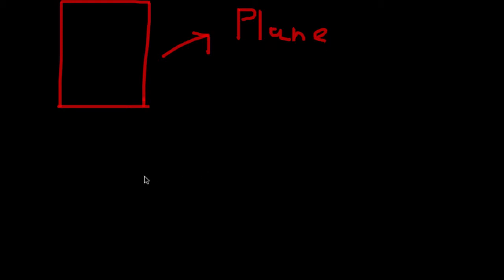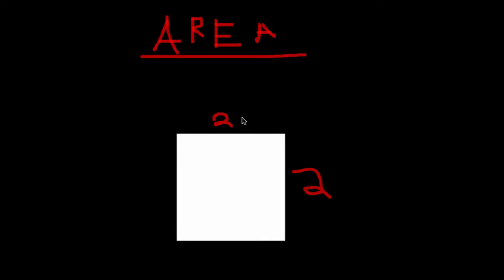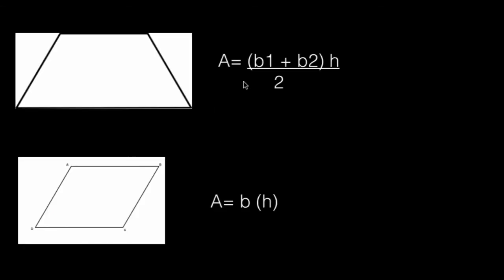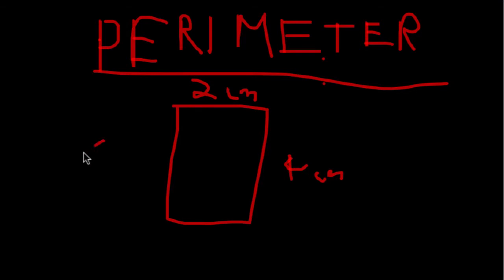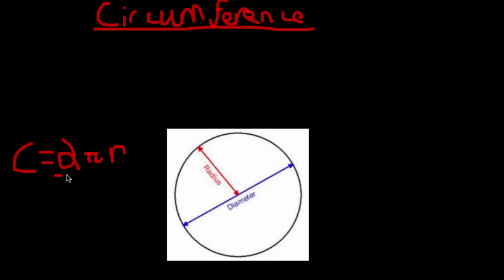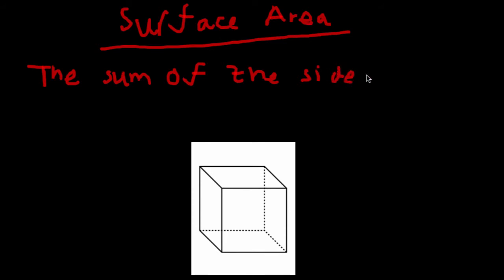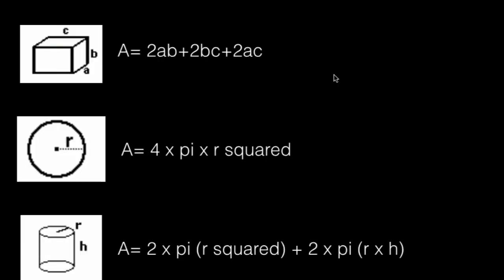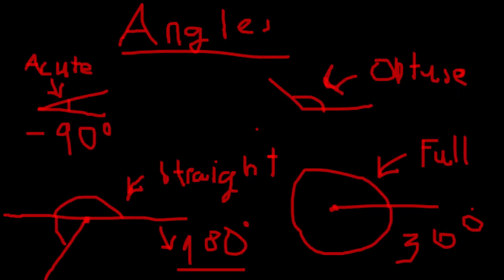Geometry Explained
Our math project on geometry.